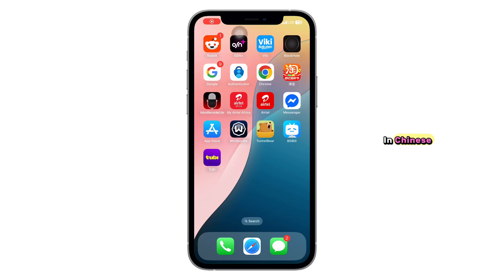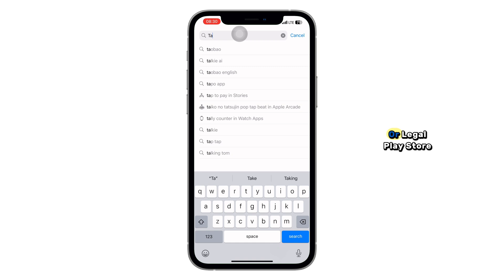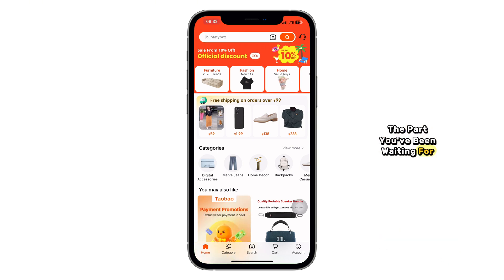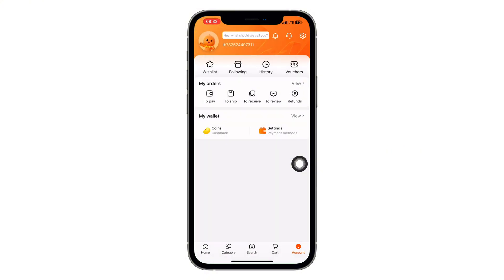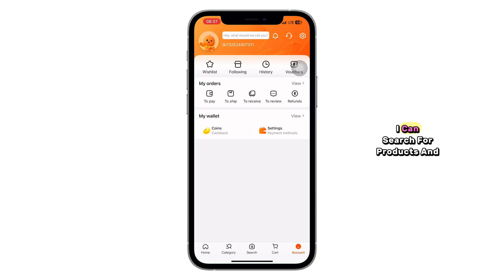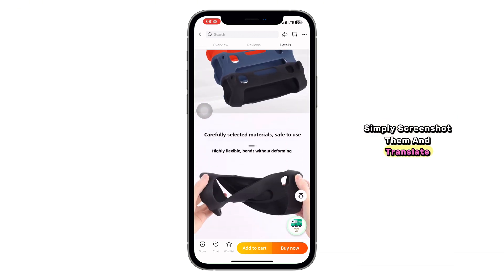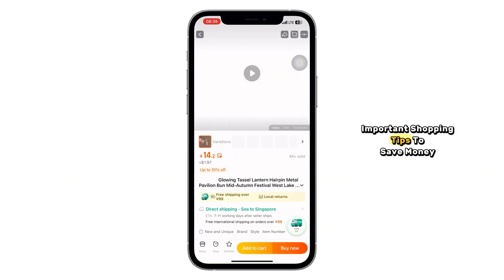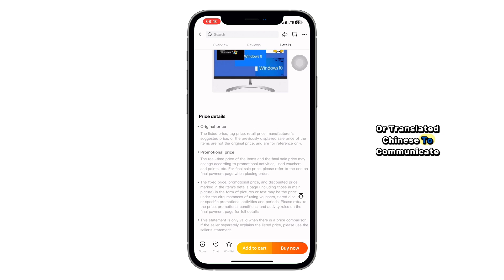How to Change Taobao App to English & Shop Like a Pro | Full Beginner's Guide (2025)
In this video, you will learn how to change the Taobao app from Chinese to English and set up everything you need to start shopping like a pro. Whether you're a first-time user or a foreigner tired of struggling with Chinese menus, this step-by-step tutorial will walk you through how to:

Change the language to English

Set up your shipping address

Search for products effectively

Read product details and reviews

Make your first purchase

Track your orders with ease

Plus, you'll get smart shopping tips to save money and avoid common mistakes international buyers make on Taobao.

Don’t miss the pro tips near the end — they could save you time and cash!

taobao
taobao english
taobao english version
how to use taobao in english
how to change taobao language
change taobao from chinese to english
taobao tutorial
taobao guide for beginners
shop on taobao
taobao for foreigners
taobao english setup
taobao step by step guide
taobao international shopping
taobao app tutorial
taobao shopping tips
taobao english interface
how to use taobao app
taobao login english
taobao language setting
taobao account setup
taobao shipping address setup
taobao english region
english version of taobao app
taobao english settings
buy from taobao
taobao registration
taobao register english
how to register taobao
how to set up taobao
taobao delivery tracking
taobao english translation
how to read taobao reviews
how to search in taobao
how to translate taobao
shopping on taobao
international shipping taobao
taobao payment options
alipay for taobao
how to use alipay
translate chinese app to english
google translate taobao
best way to use taobao
how to buy from taobao
china shopping app english
how to install taobao
how to activate taobao
use taobao outside china
taobao android english
taobao iphone english
taobao country settings
taobao region language
taobao app english mode
taobao shopping tutorial
foreigners use taobao
beginner taobao guide
english taobao walkthrough
how to shop safely on taobao
cheapest items on taobao
how to find products on taobao
how to use taobao 2025
taobao interface in english
best taobao tips
step by step taobao guide
is taobao safe
how to avoid scams on taobao